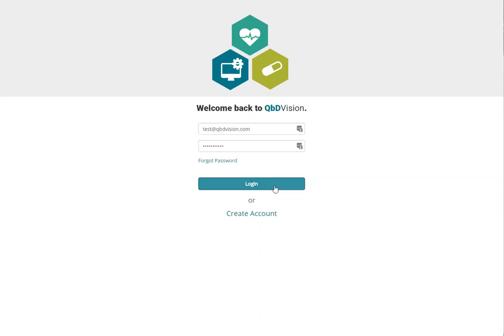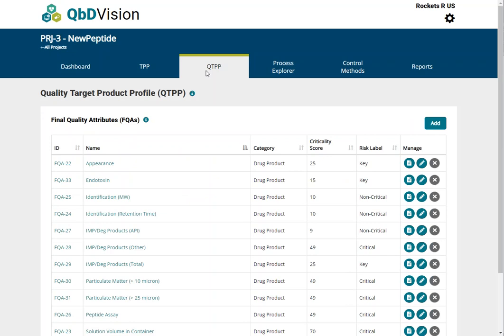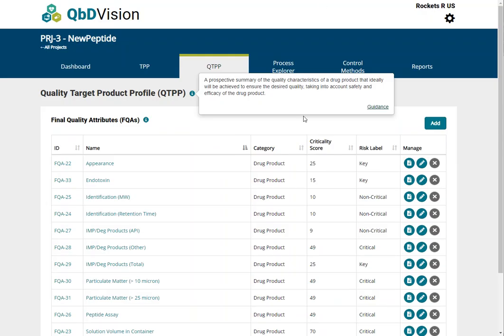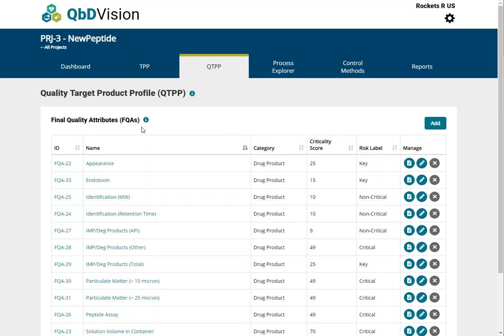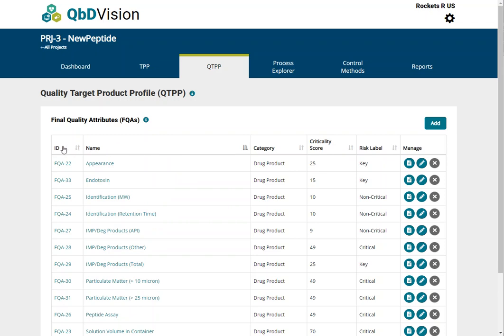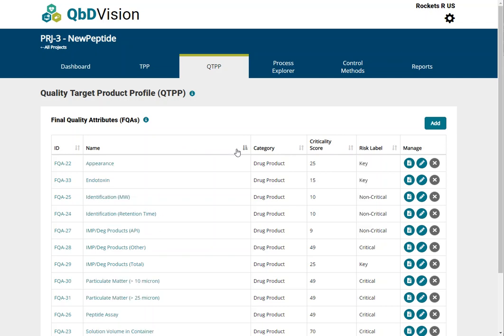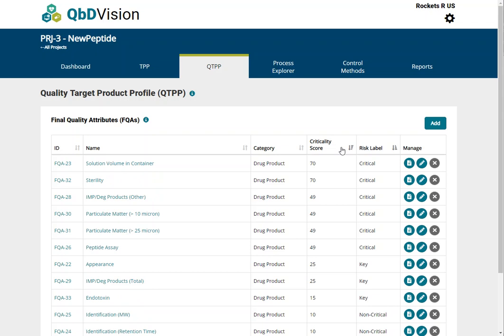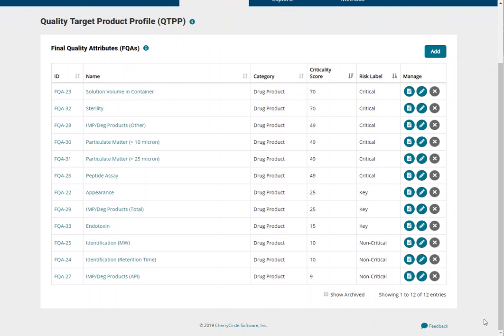Quality Target Product Profile (QTPP)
This video demonstrates the Quality Target Product Profile (QTPP) list view and its related functionality.